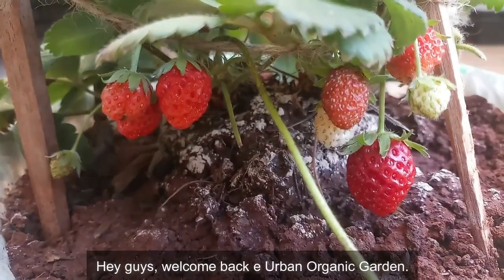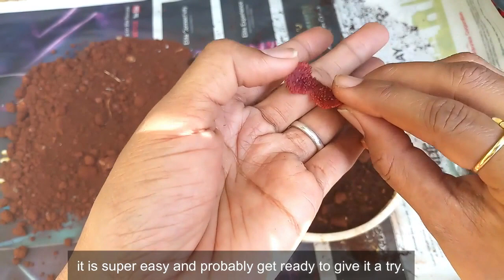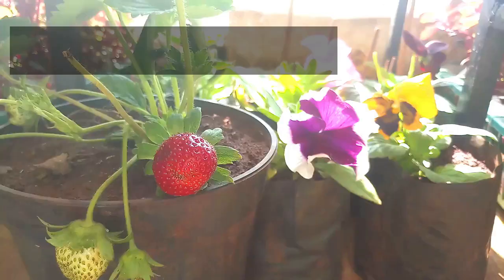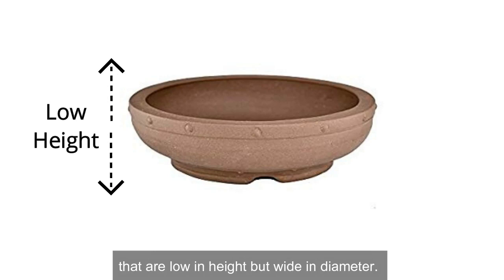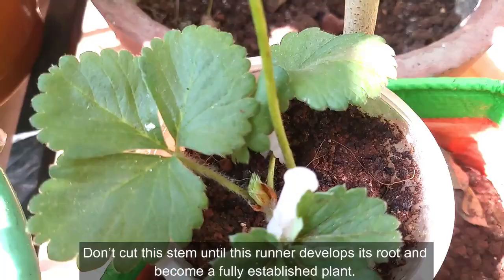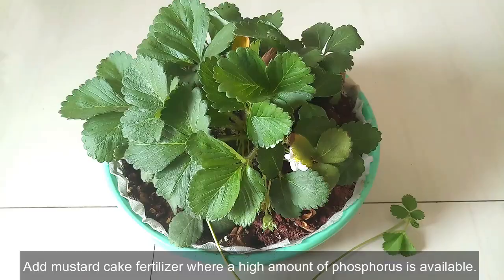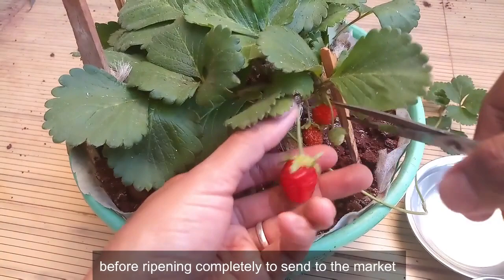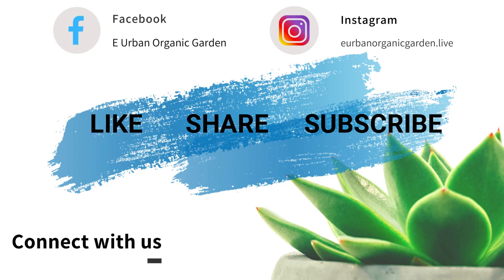Strawberry Plant Care|Problems & Solutions|e URBAN ORGANIC GARDEN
It is a dream of every gardener to grow a strawberry plant and enjoy the most delicious, flavourful and freshly plucked sweet strawberries.
But it is not that easy task to grow a strawberry plant like other plants. You may get a lot of challenges while growing this plant even may not get fruits at the end. So, this video is about all the problems while growing strawberries and the solution to each one.